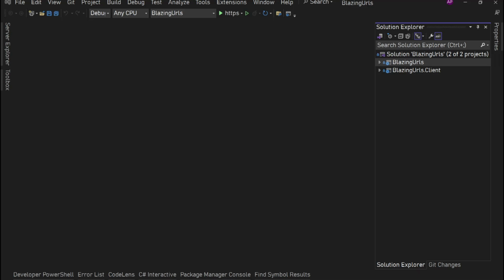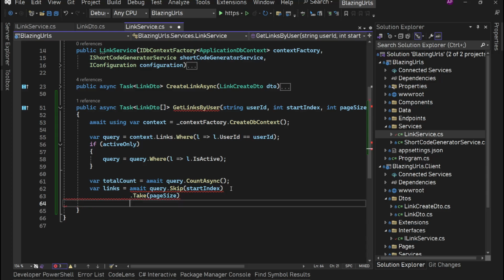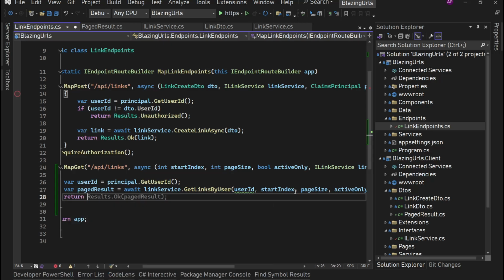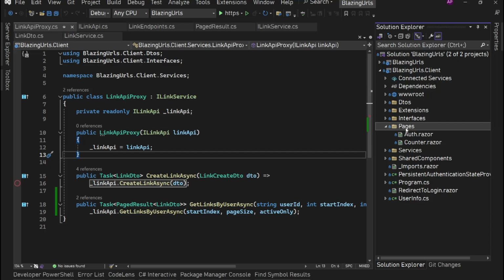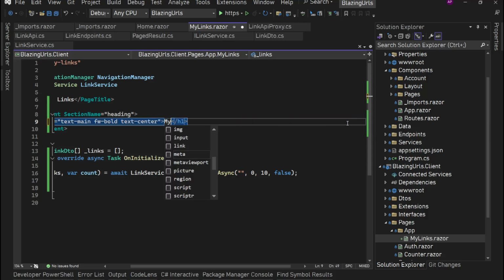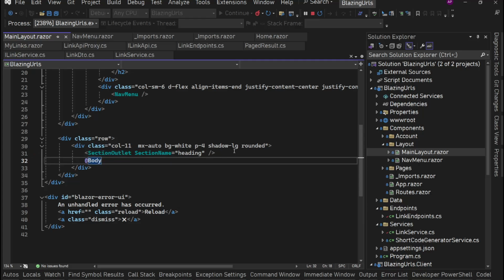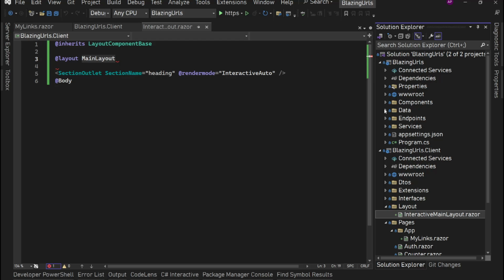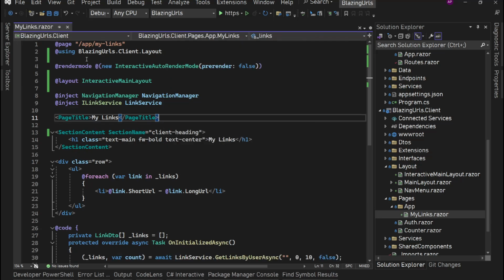Part 14 of 25 - Complete Fullstack Course Project with Blazor InteractiveAuto Render Mode in .Net 8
Part 14 of 25 - My Links Page and Interactive Layout Implementation